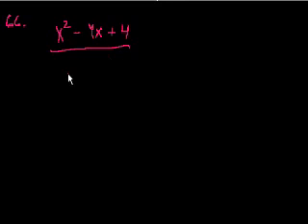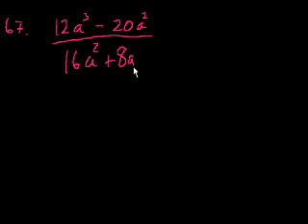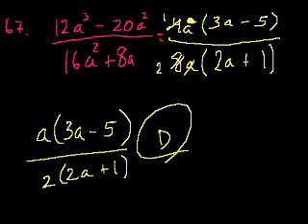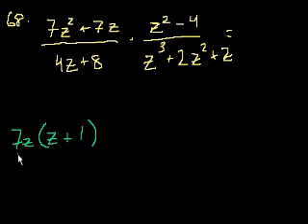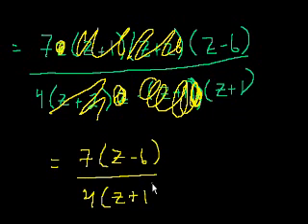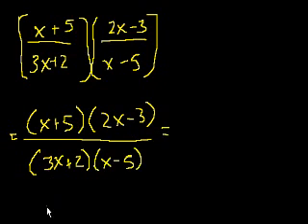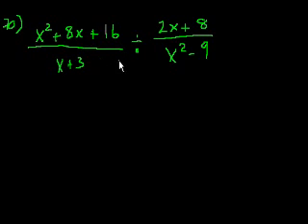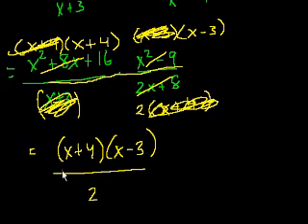012 CA Algebra I Rational Expressions